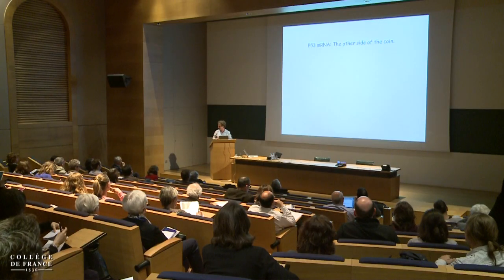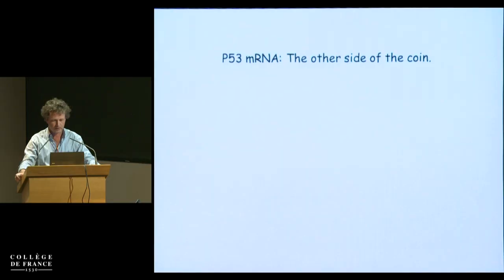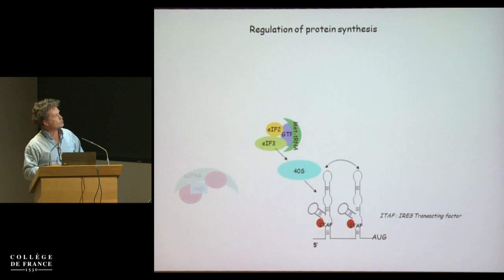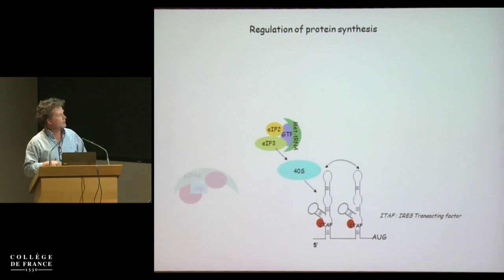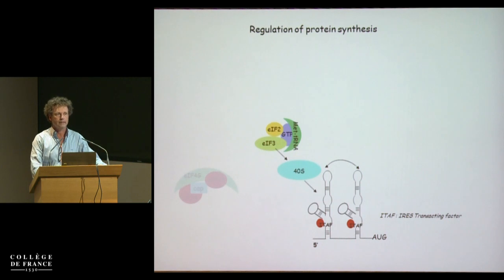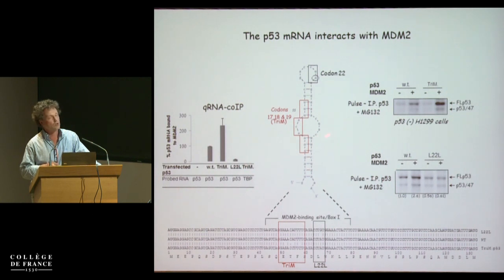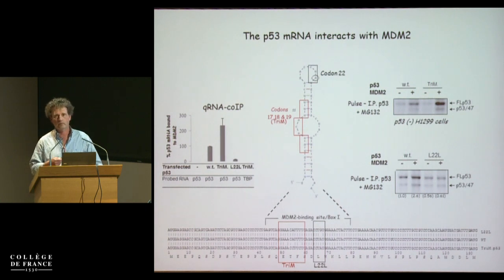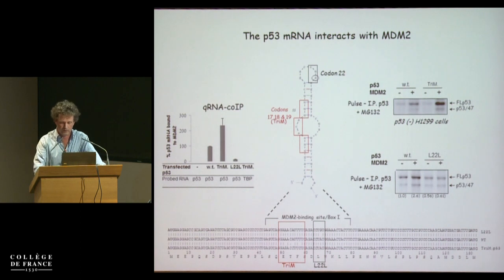Les mille et une facettes de P53 (7) - Hugues de Thé (2014-2015)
Colloque 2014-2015 : Les mille et une facettes de P53
Conférence du jeudi 21 mai 2015 : p53's Messenger RNA: The Other Side of the Coin

Intervenant(s) : Robin Fahraeus, INSERM, U. Paris-Sud, Kremlin-Bicêtr

Chaire Oncologie cellulaire et moléculaire
Professeur : Hugues de Thé